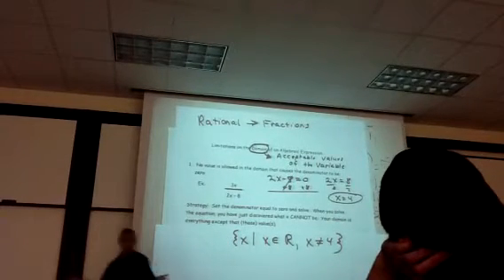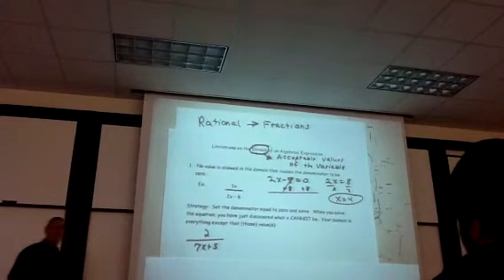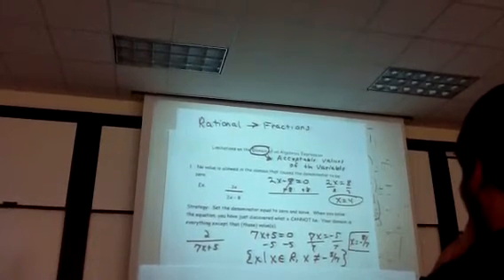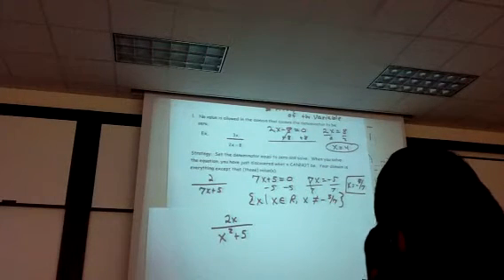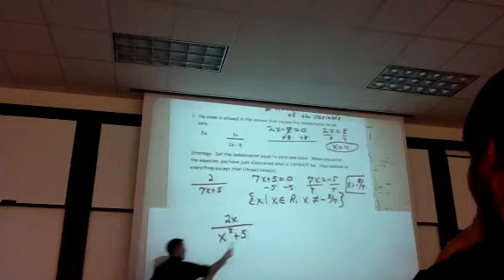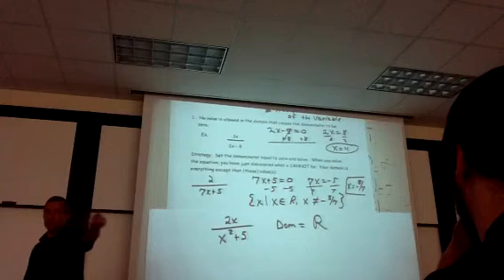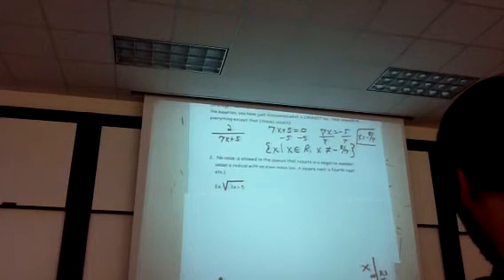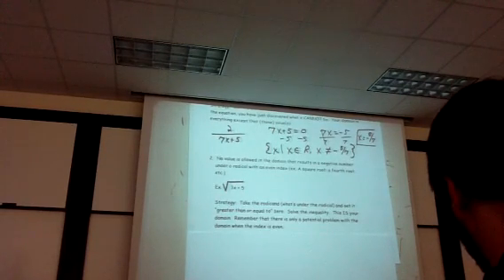College algebra 9.17.2011 part 4